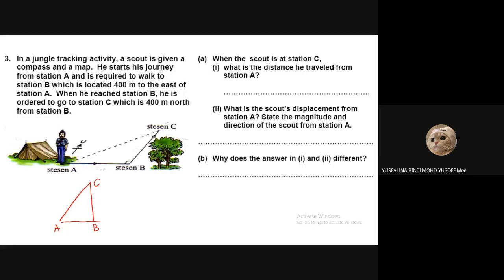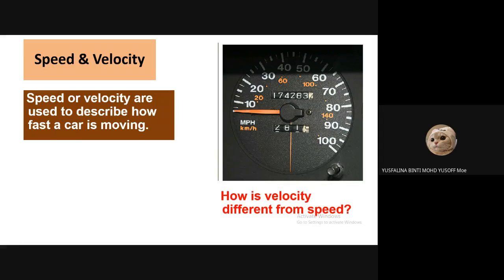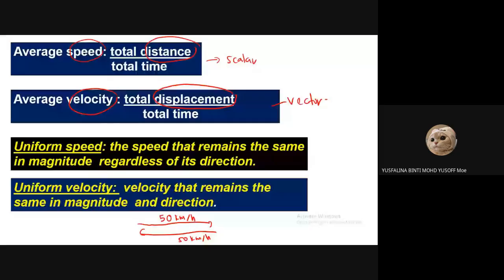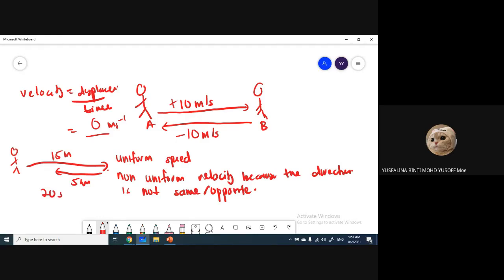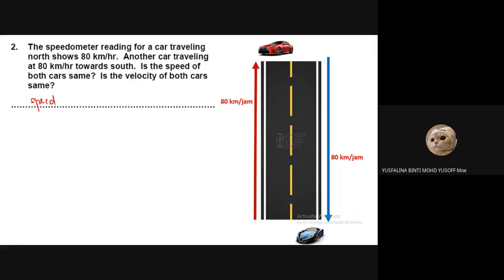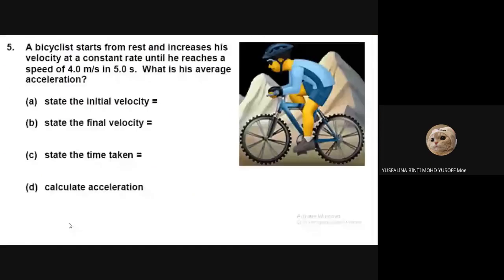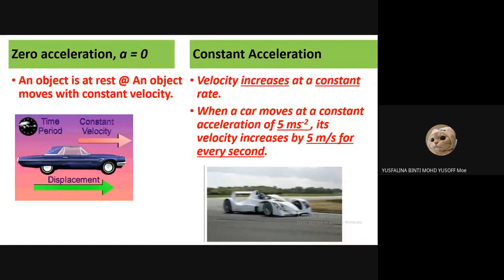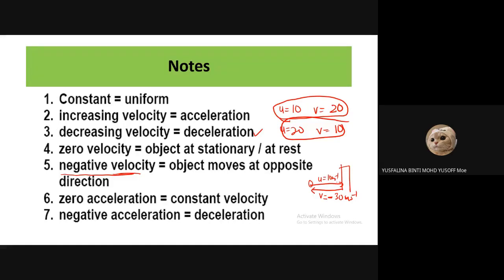physics form 4s 4e 8 feb